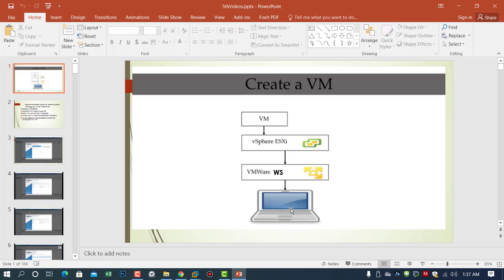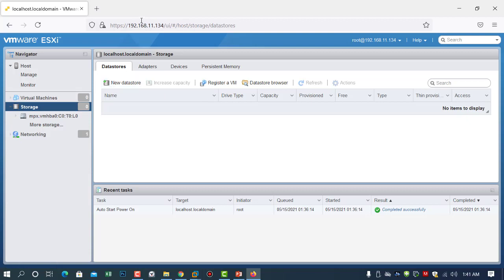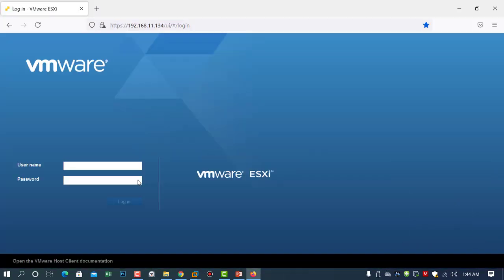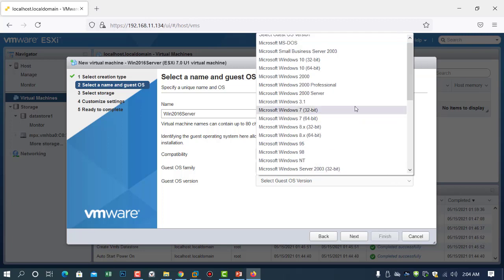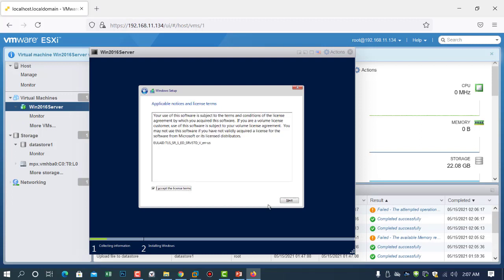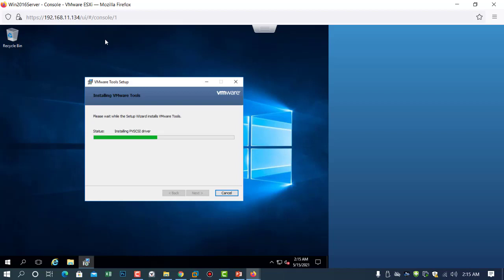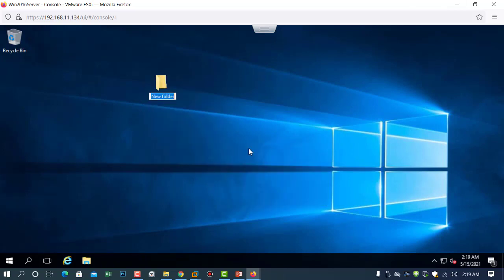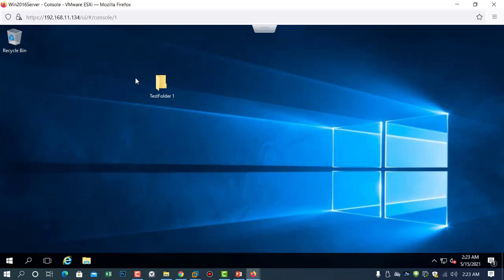Creating Virtual Machine in VMware vSphere ESXi 7.0 Hypervisor | Virtual Machine Snapshot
Vmwarevsphere7installation# Vmwarevsphere7training# Vmwarevsphere7trainingvideos# Vmwarevsphere7installationguide# vmwareesxi7installation# vmwareesxi7tutorials# vmwareesxi7installationandconfiguration#vmwareesxi7installatinstepbystep#vmwareesxi7installationandsetup#vmwareesxi7download#vmwareesxi7downloadiso#vmwareesxi7installationguide# Vmwarevsphere7tutorials
VM ESXi creating virtual machine in vmware vsphere 7.0
In this video series I am going to show you the following
1.Creating a DataStore
2.Uploading .iso images of guest OS
3.Install Vm’s using iso files in Datastore
4 install VMware tools after fresh installations
5. create a snapshot before changing the configuration of Vms